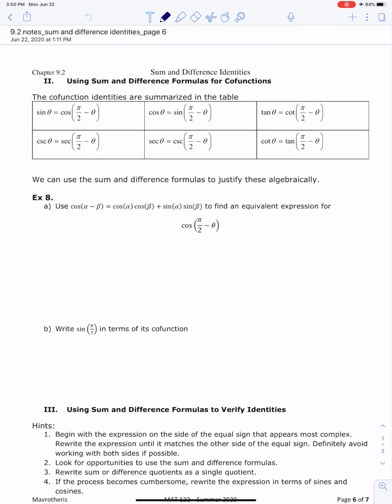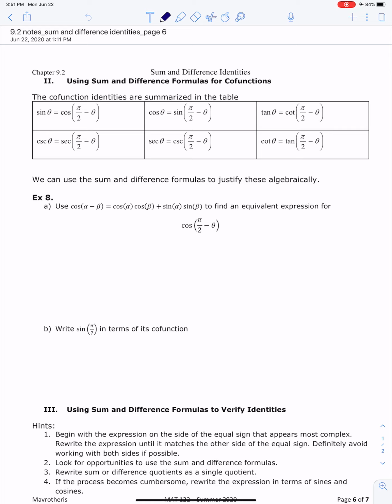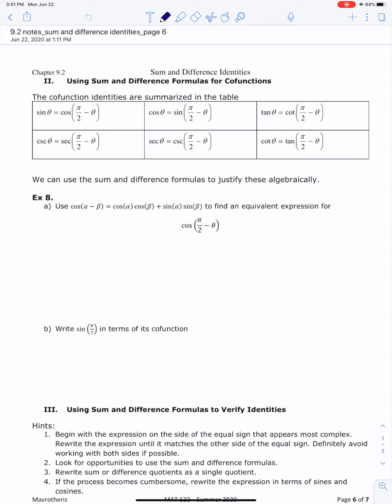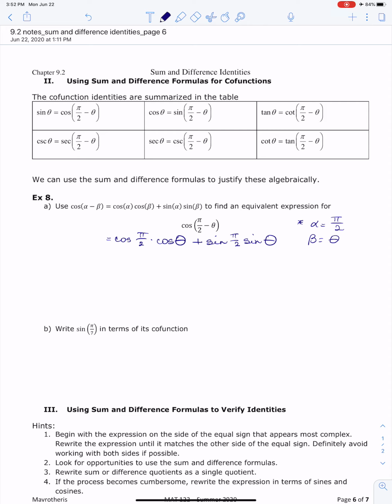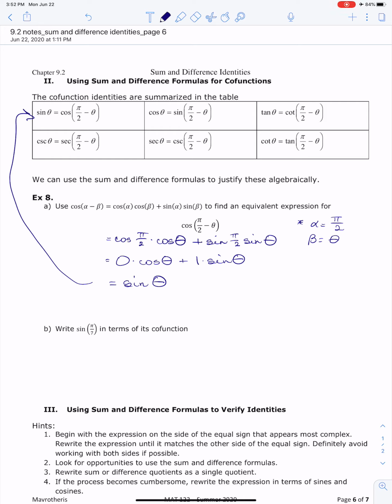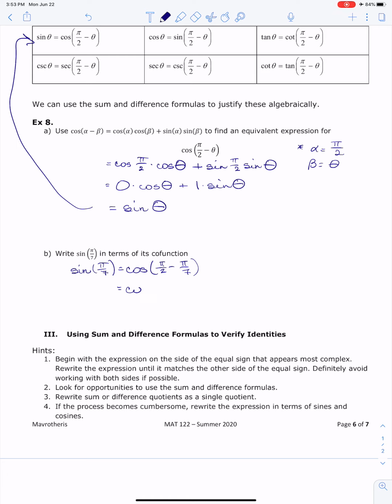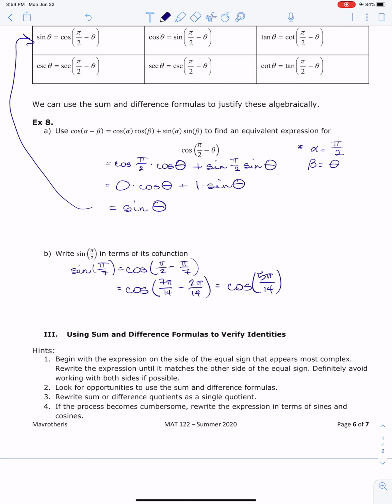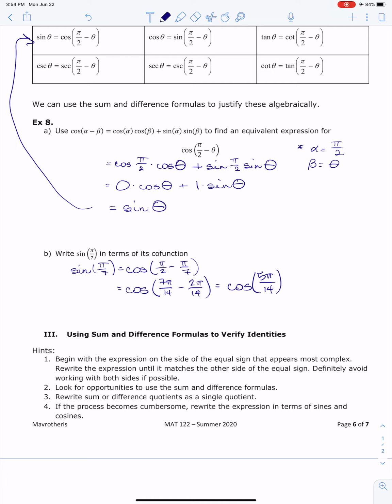8.2 Notes_Sum and Difference Formulas_page 6